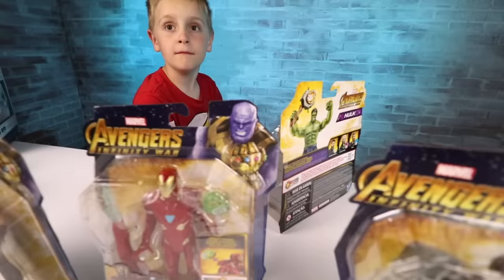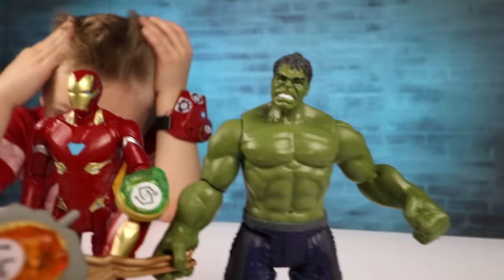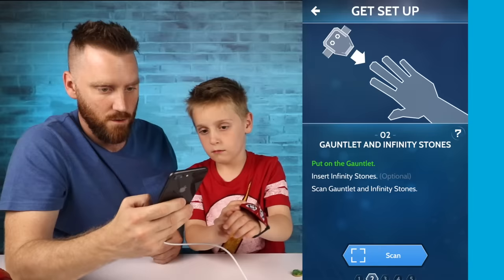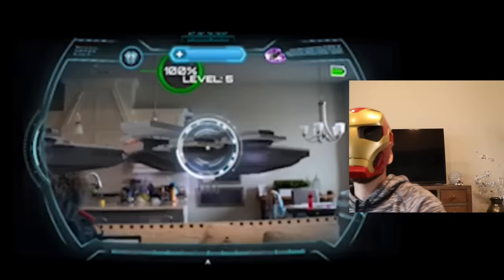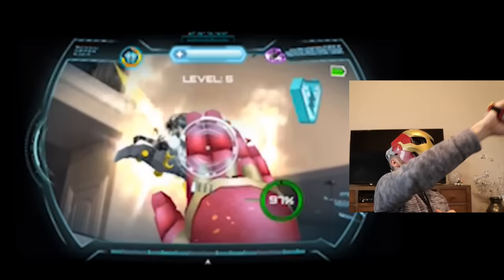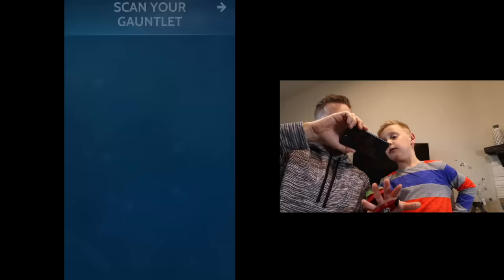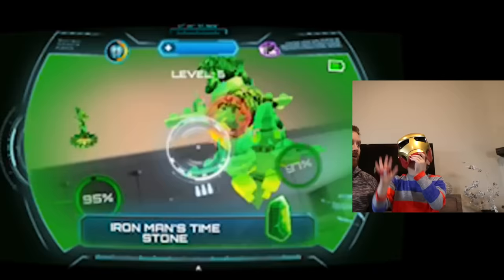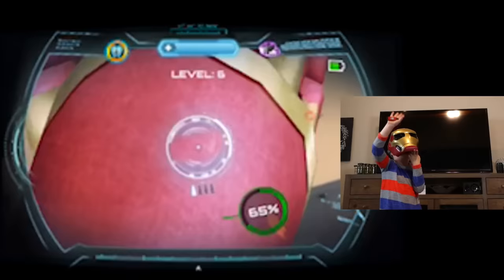Infinity Stones! Avengers Infinity War Movie Gear Test: Iron Man Pt. 2!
Hiya Kids! This is Part 2 of our Hero Vision Iron Man Alternate Reality Experience in our Avengers Infinity War Movie Gear Test Series by K-City!